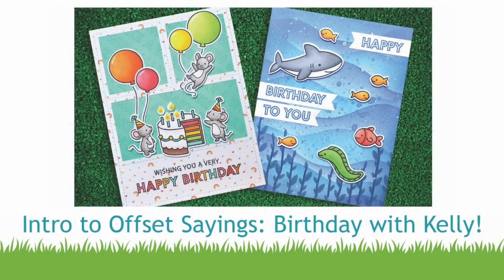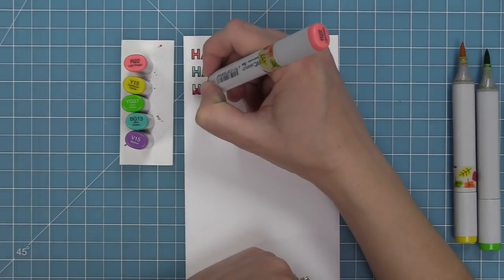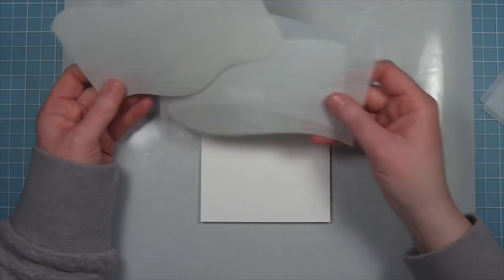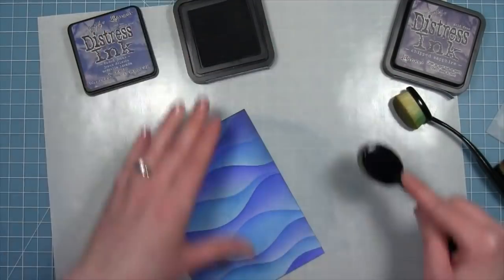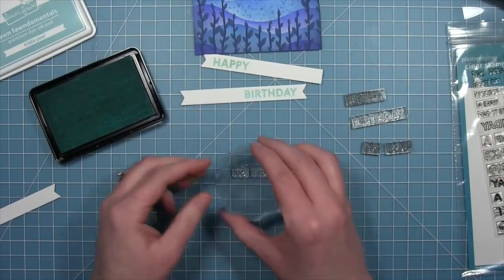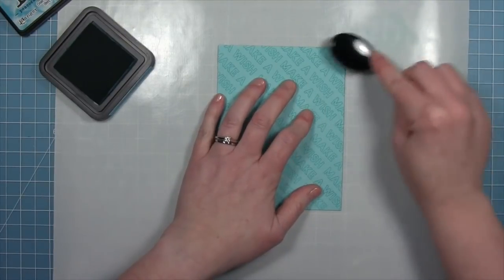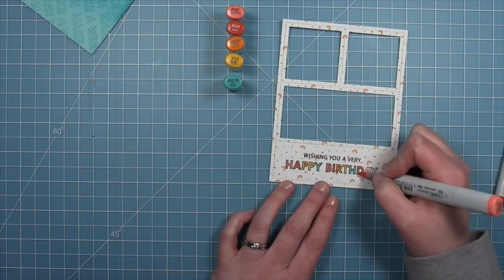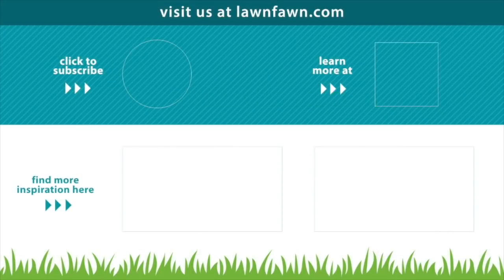Intro to Offset Sayings: Birthday + 2 cards from start to finish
to see our products, more ideas and inspiration! In this video, Lawn Fawn owner Kelly Marie Alvarez introduces our fun sentiment set, Offset Sayings: Birthday! She will show some clever ways to use this happy new set while sharing 2 cards from start to finish!

• 80 lb. cardstock - white